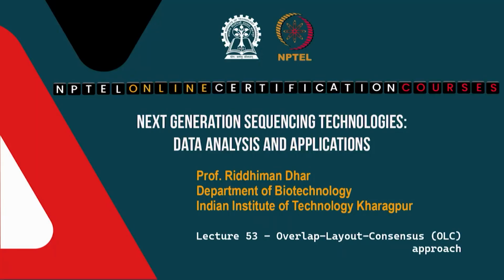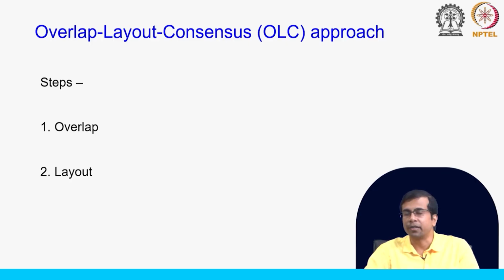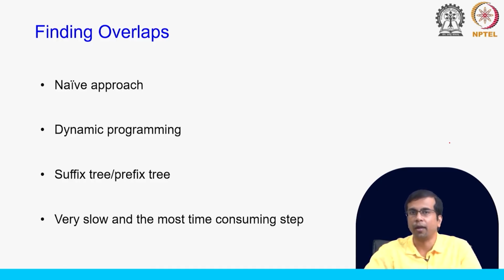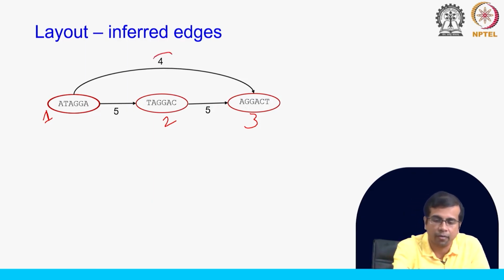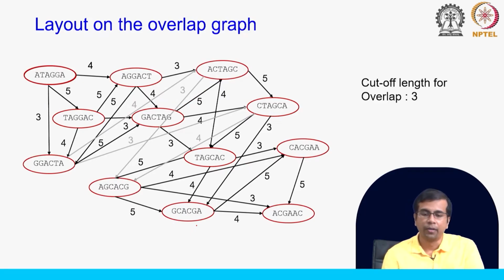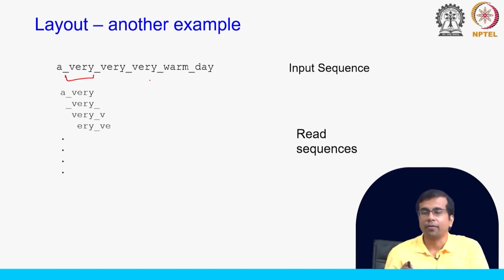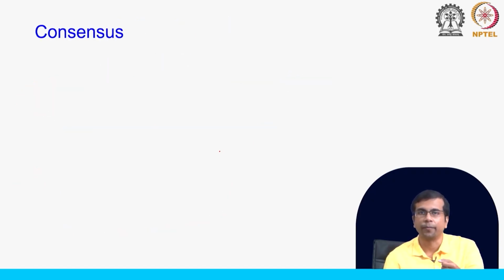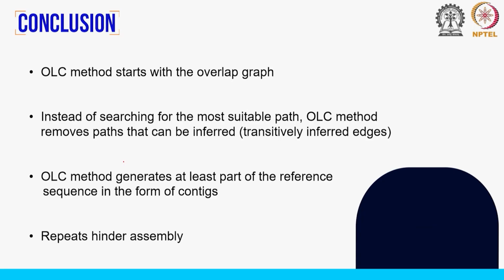Lecture 53 : Overlap-Layout-Consensus (OLC) approach